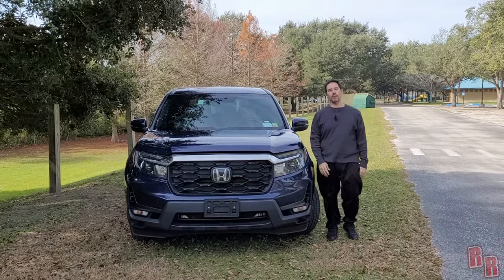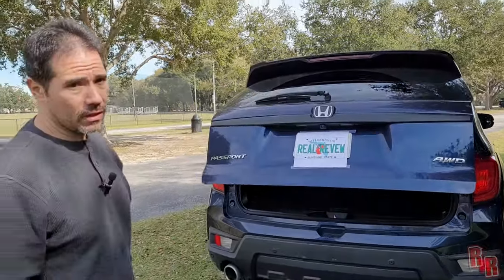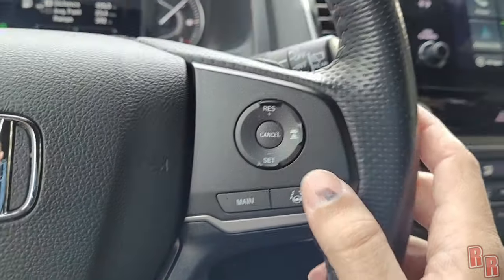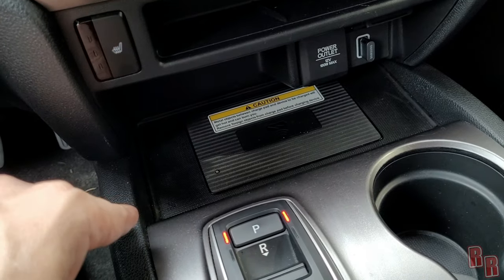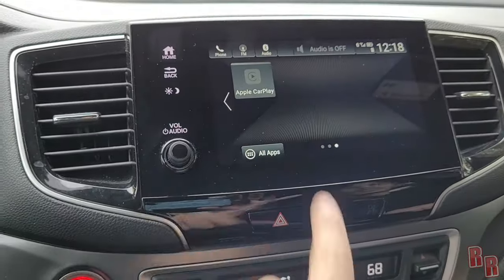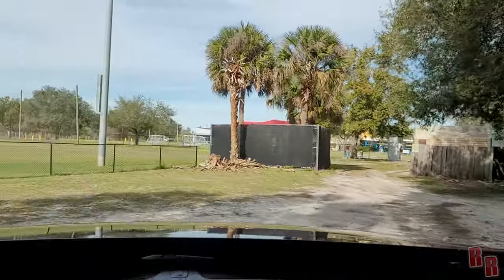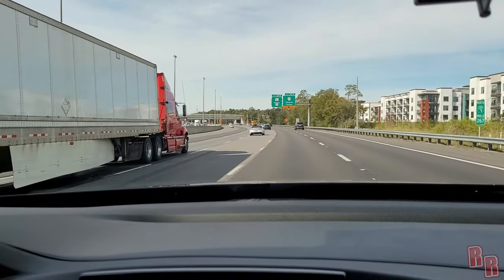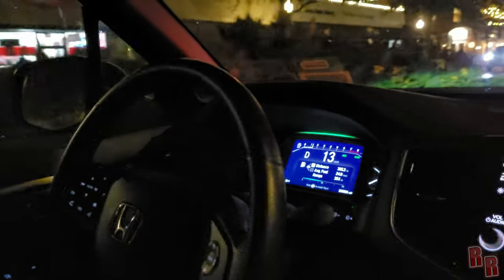2022 Honda Passport EX-L AWD Real Review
Today we will be reviewing the 2022 Honda Passport EX-L AWD (specs below). This was one of the coolest rental cars that I have had in a while and definitely fun to drive and to review. It was both fast and responsive. Lots of fun to drive.

Specifications:
2022 Honda Passport EX-L
3.5L V6 AWD
280 Horsepower 262lb-ft torque
9 Speed Automatic with Paddle Shifters
20/27 MPG
3200 Lbs Towing Capacity
4200 Appx Weight

Timecards:
00:00 Intro
00:06 Opening
00:32 Passport Exterior
07:51 Passport Interior
11:25 Passport Heads Up Display (HUD)
17:57 Passport Interior (Cont.)
22:43 Infotainment System
24:39 Honda Stereo Sound Test
26:47 Infotainment System (Cont.)
27:19 Backup Camera
28:55 "Off-road" Test Drive
31:12 Highway Test Drive
37:38 Nighttime Lighting
39:32 Nighttime Headlight Test
40:17 Nighttime Backup Camera
40:42 Nighttime Lighting (Cont.)
42:59 Nighttime Test Drive + Suspension Testing
47:13 30mph Brake Test
48:11 Nighttime Test Drive (Cont.)
49:43 Closing
50:22 Outro

2022 Honda Passport EX-L Accessories